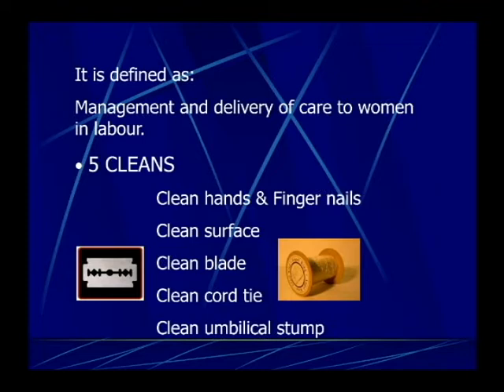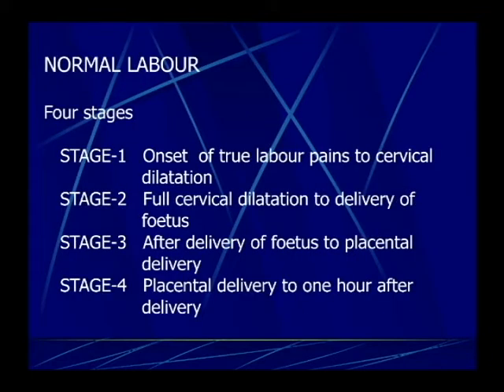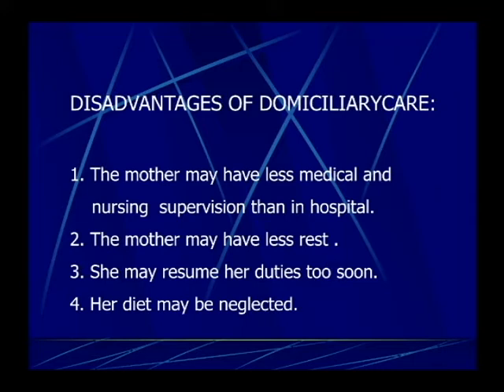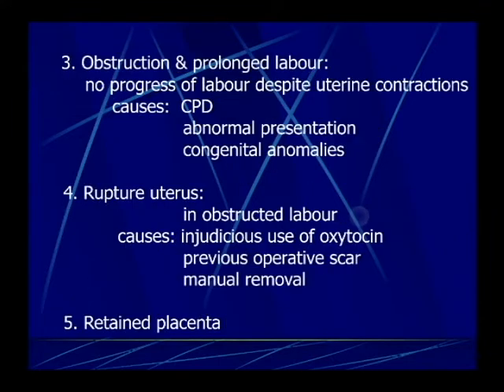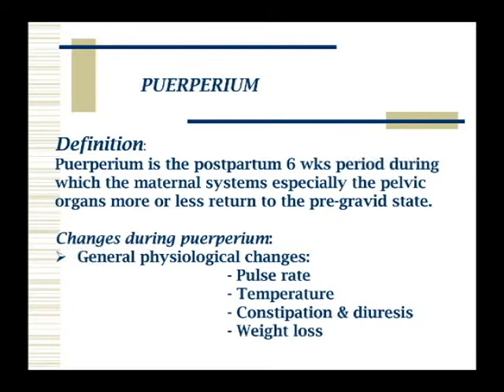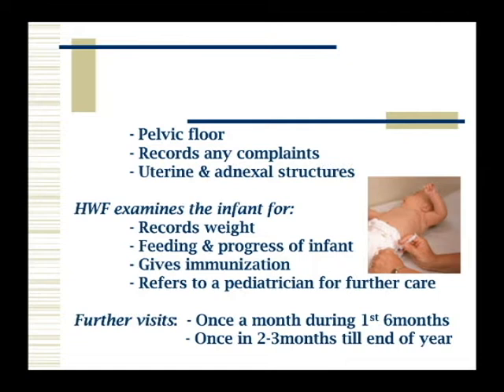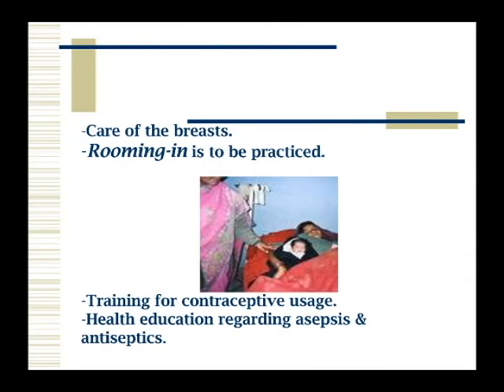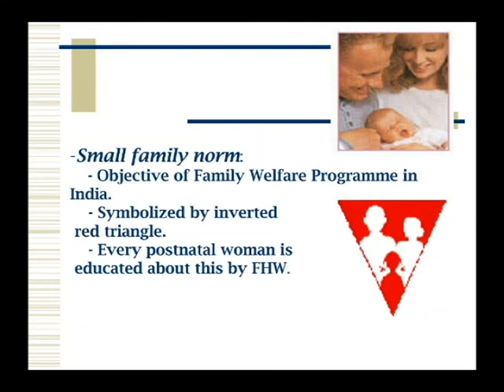intranatal and postnatal